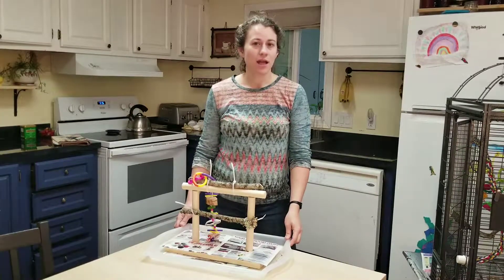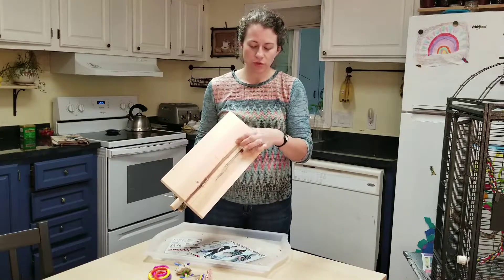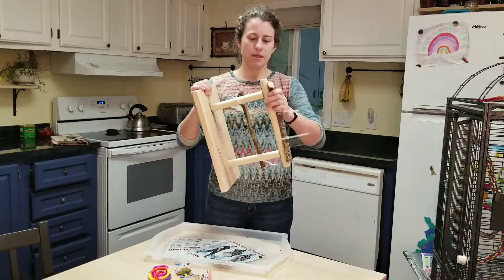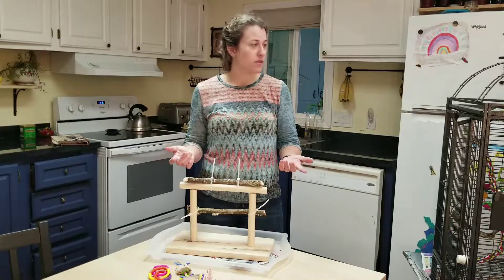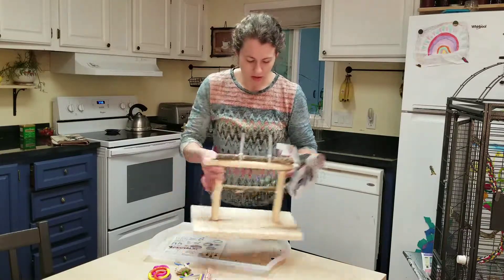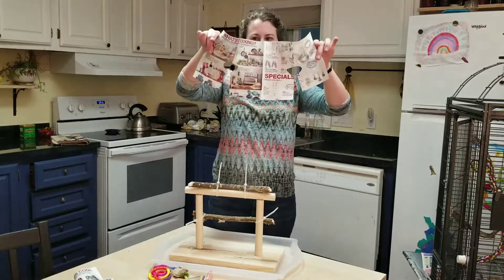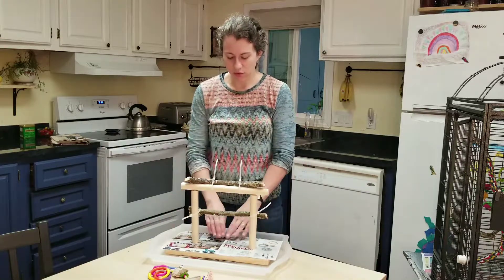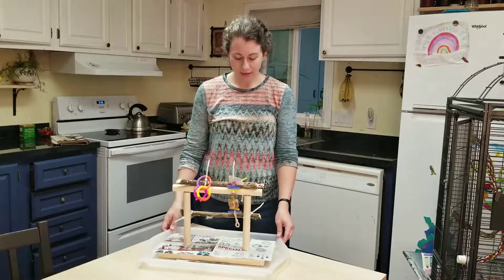DIY Parrot Perch - Small Bird Play Gym How To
In this video I show you how I made a do-it-yourself table top perch stand from dowels and branches for my Pineapple Green Cheek Conure.